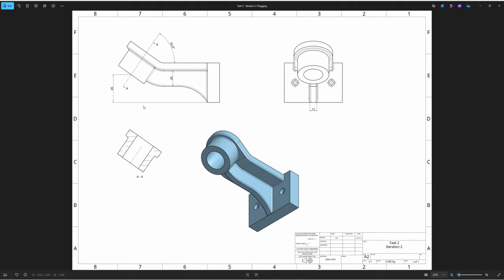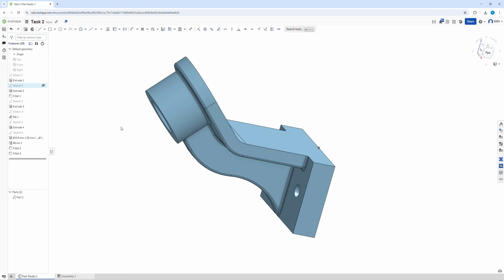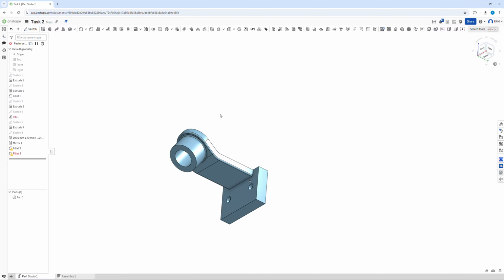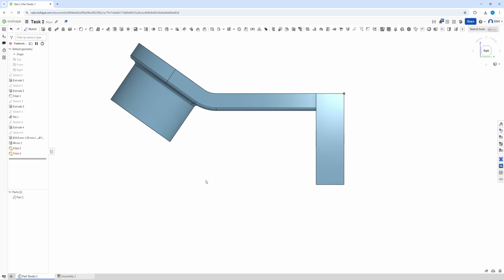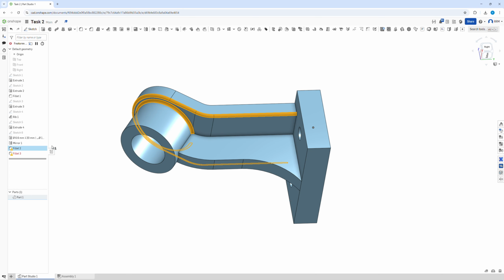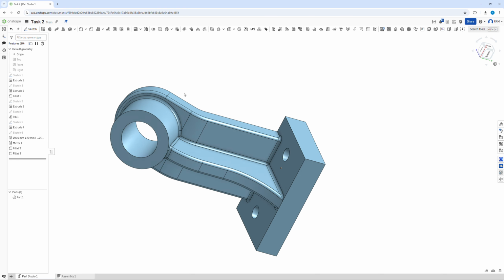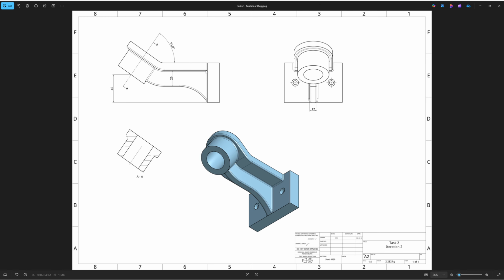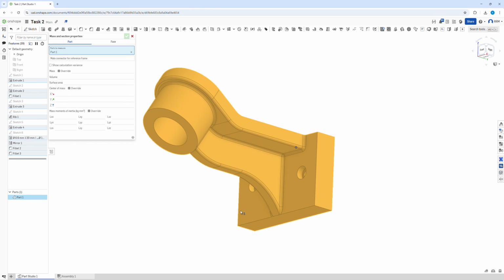Onshape - Task 2 Iteration 2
Best practice video.